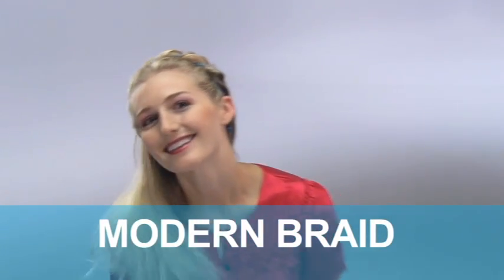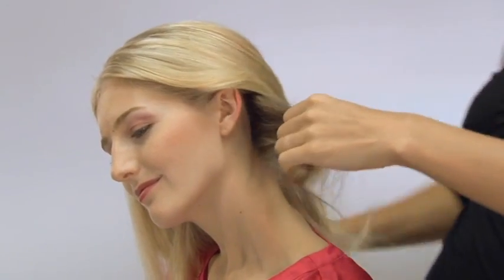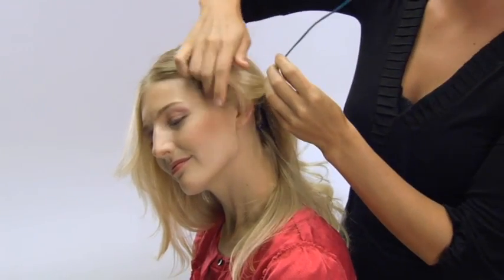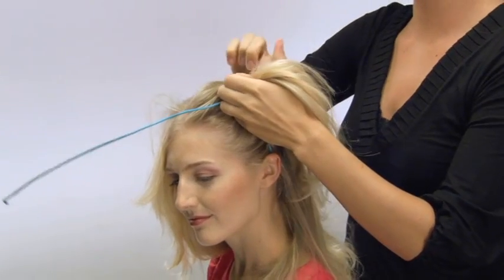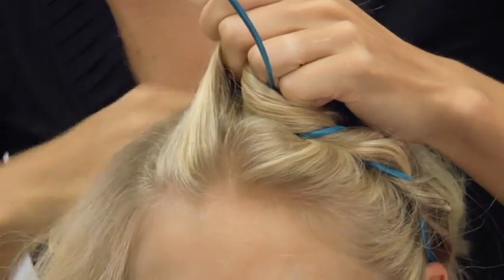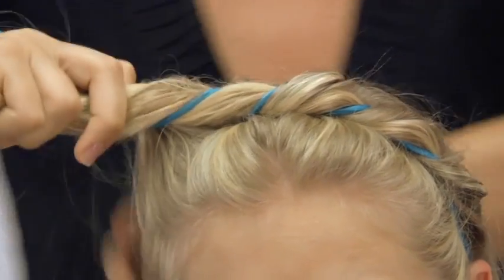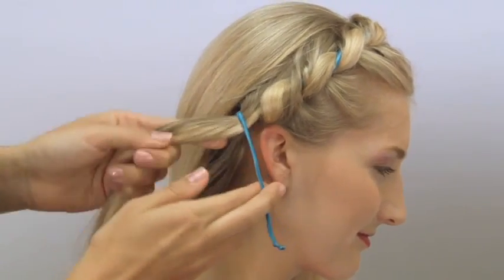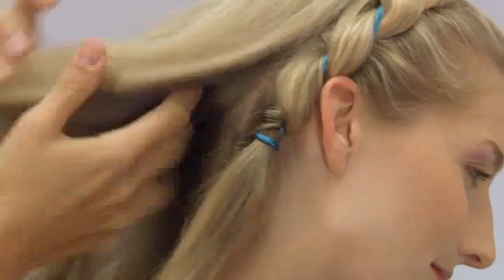KNOTHEADS modern braid